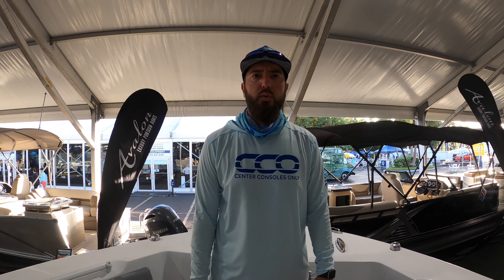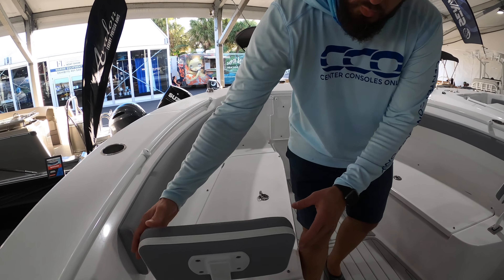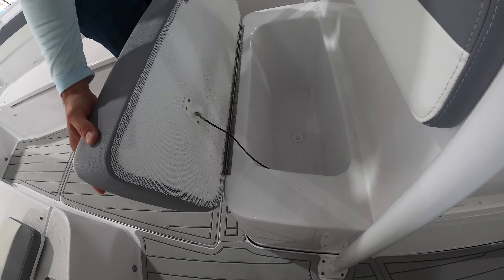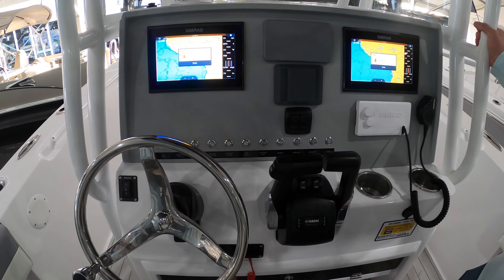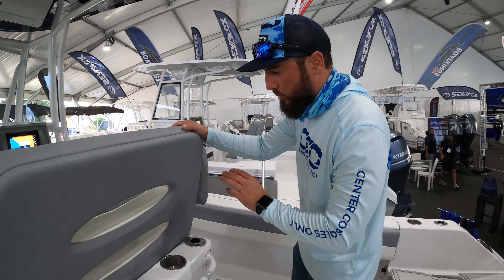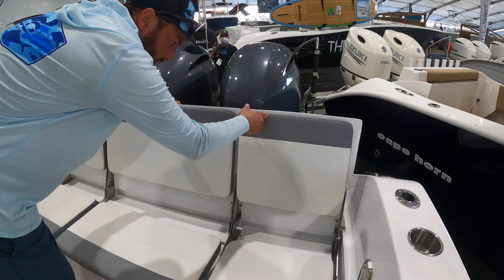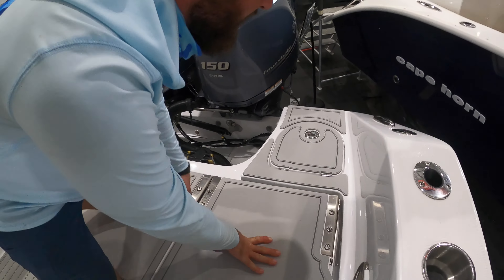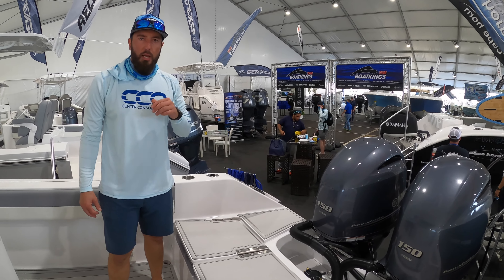Release 240 RX - Walkthrough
Vessel Specs:
Length Overall: 24' 0"  | 7.31 m
Beam: 8' 9" | 2.71 m
Approx Dry Weight: 3,500 lbs | 1,587 kg
Fuel Capacity: 127 U.S gals | 480.7 L
Max. Horsepower single: 300 hp
Max. Horsepower twin: 200 hp
Deadrise at Transom: 21"
Transom Height Single Engine: 30" | 76,2 cm
Transom Height Twin Engine: 2 x 25" | 2 x 63,5 cm